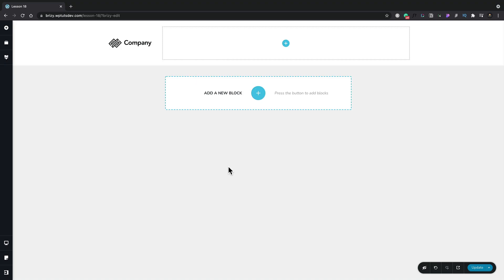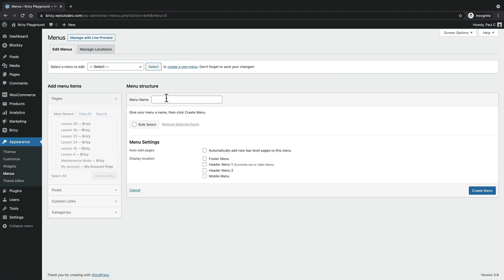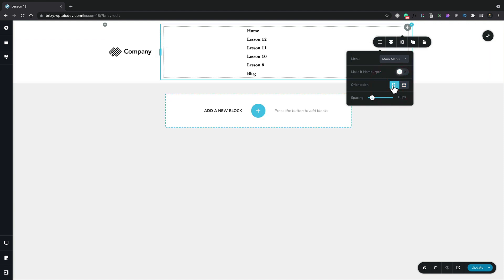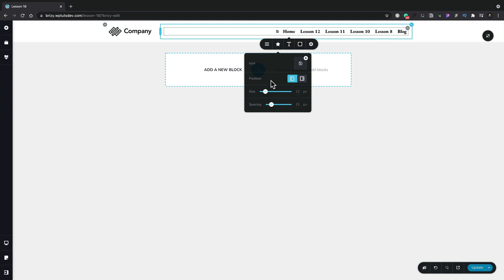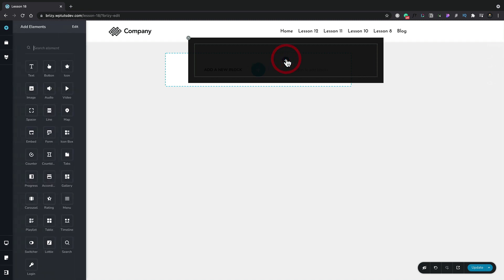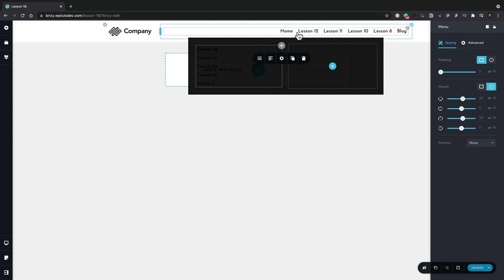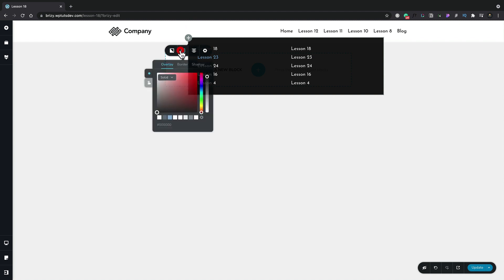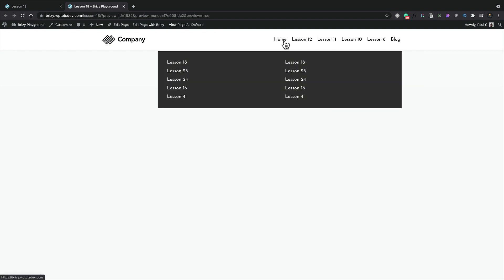Mastering Menus & Navigation in Brizy WordPress | Lesson 17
👋 In this lesson, we are covering menus & navigation in Brizy websites builder for WordPress. We are touching on Brizy Free & Brizy PRO Menu elements as well as on the Mega Menu option that comes with Brizy PRO.